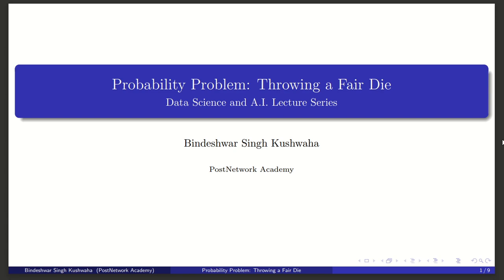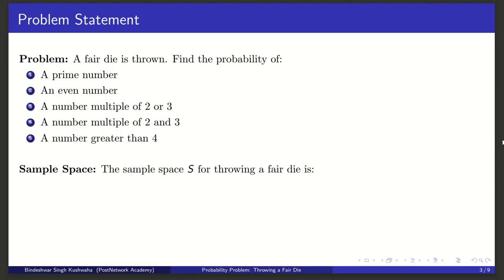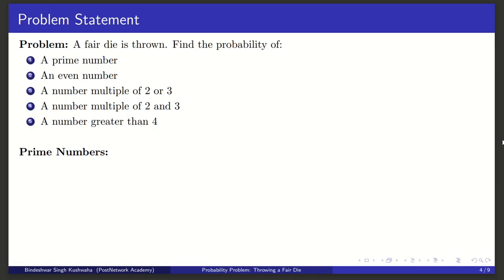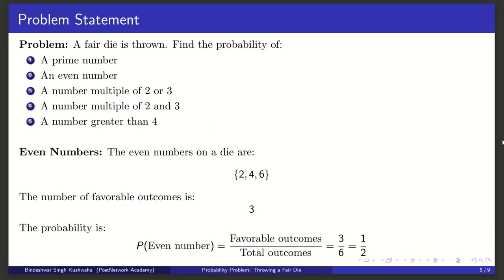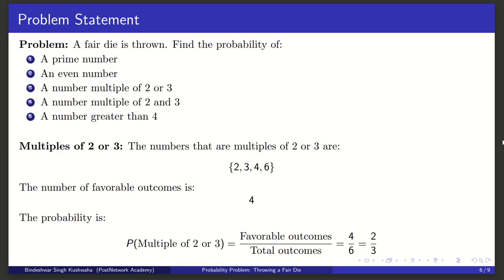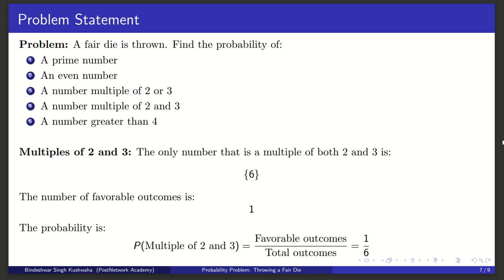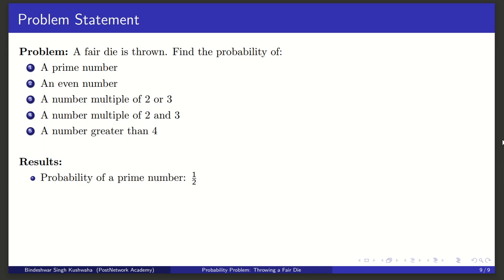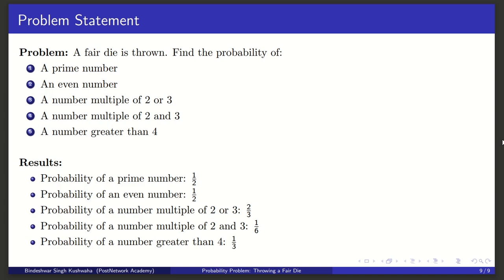Probability Problem: Throwing a Fair Die #128 Data Sc. and A.I.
Probability Problem: Throwing a Fair Die | Data Science and AI Lecture Series

Description:
Welcome to PostNetwork Academy's Data Science and AI Lecture Series! In this video, Bindeshwar Singh Kushwaha walks you through an engaging probability problem involving a fair six-sided die.

Learn how to calculate probabilities for the following scenarios:
1. Rolling a prime number
2. Rolling an even number
3. Rolling a number that’s a multiple of 2 or 3
4. Rolling a number that’s a multiple of both 2 and 3
5. Rolling a number greater than 4

This video is perfect for students, data enthusiasts, and anyone interested in understanding the fundamentals of probability.